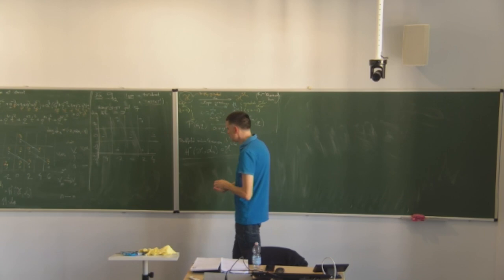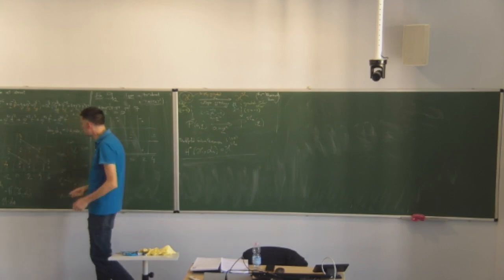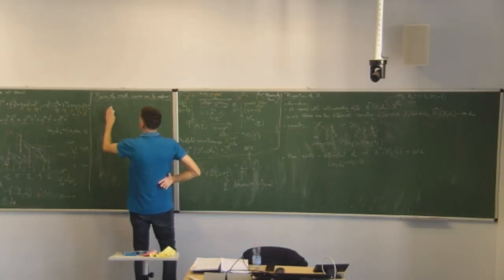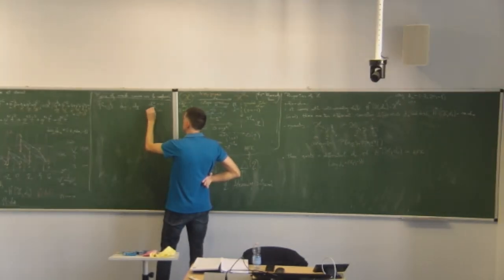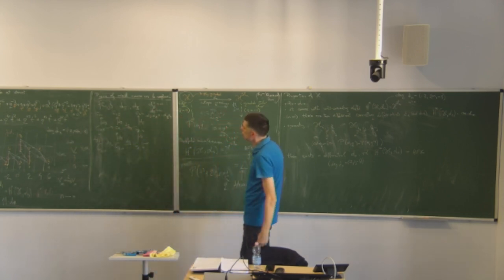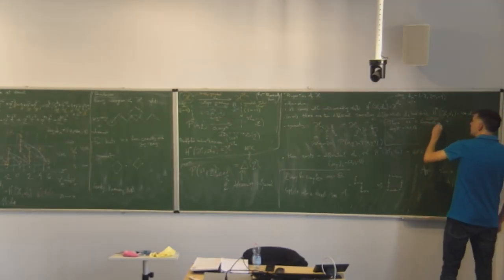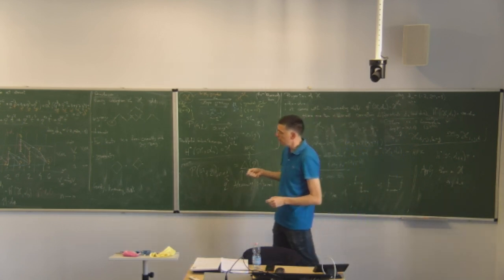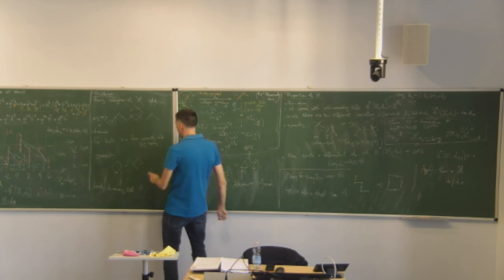Knot quantum invariants, graphs, and combinatorics (part 2)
Marko Stosic (Technical University of Lisbon)